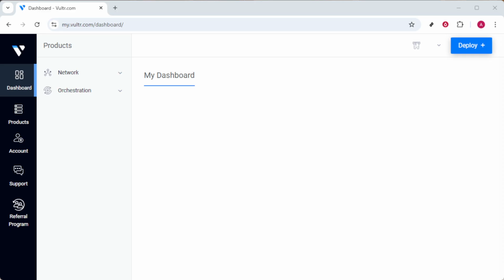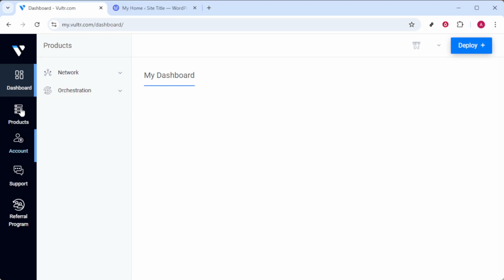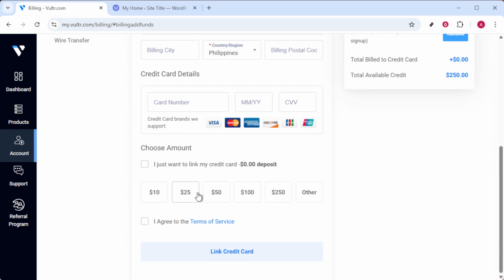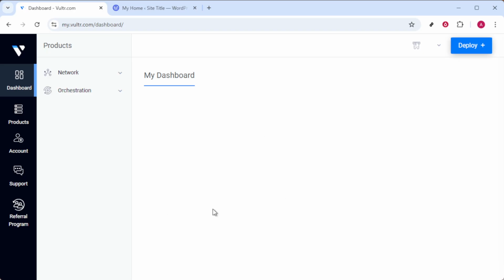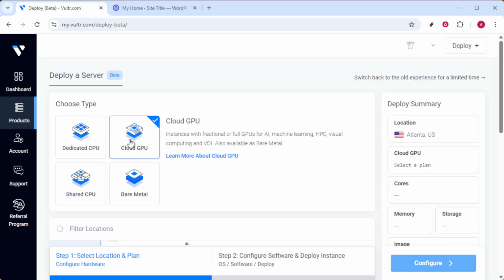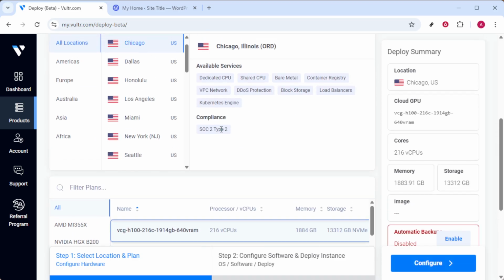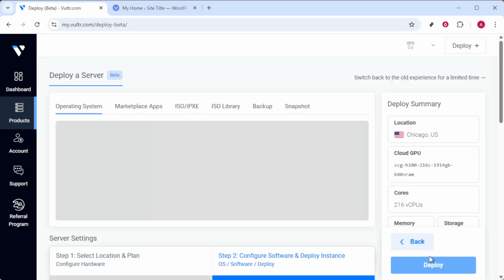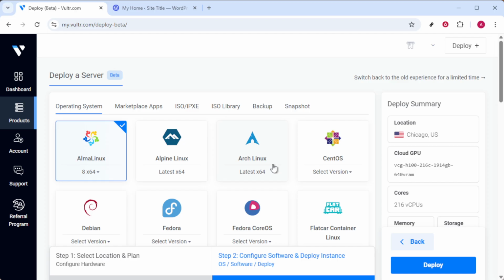How To Set Up Vultr WordPress Cloud Hosting (Step by Step)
☁️ How To Set Up Vultr WordPress Cloud Hosting (Step by Step) | 2025 Guide ☁️

Want a fast, scalable WordPress site on Vultr cloud hosting? In this step-by-step 2025 guide, you'll learn how to create a Vultr instance, install WordPress, secure your server, and optimize performance for production-ready websites.

✅ What You'll Learn in This Video:
- Choosing the right Vultr plan and server location
- Deploying a VPS (instance) and installing LAMP/LEMP stack
- Installing WordPress and configuring the database
- Securing your server (SSH keys, firewall, SSL/TLS)
- Optimizing performance with caching, CDN, and PHP settings
- Pointing your domain and configuring DNS records
- Backups, monitoring, and basic maintenance tips